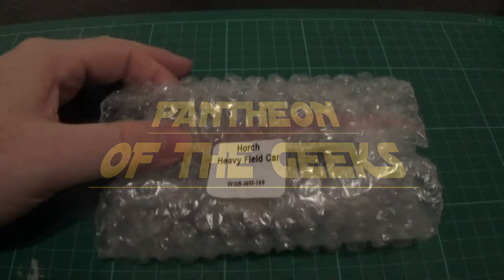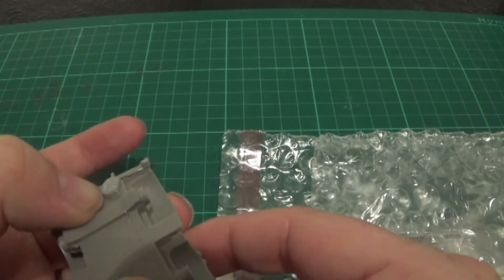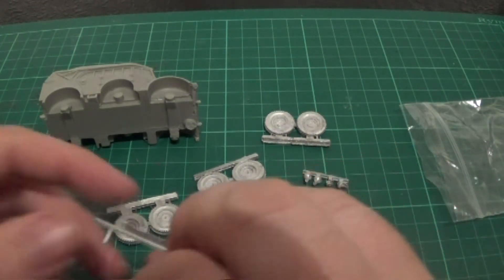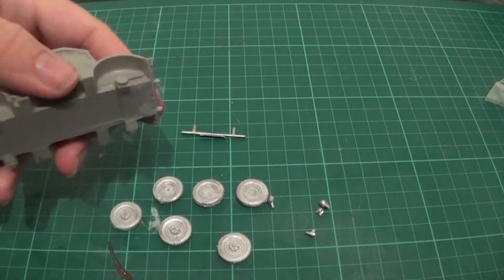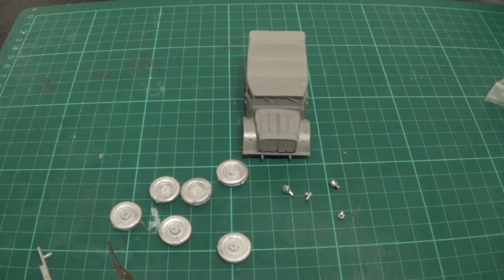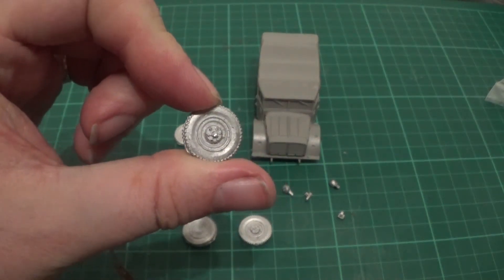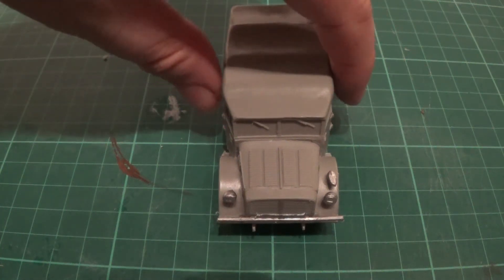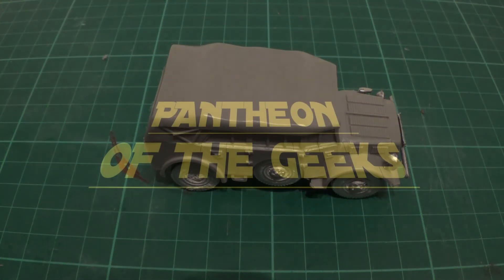POTG UNBOX AND BUILD WARLORD GAMES HEAVY FIELD CAR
I unbox and build the Horch heavy field car for my early/alternate german army